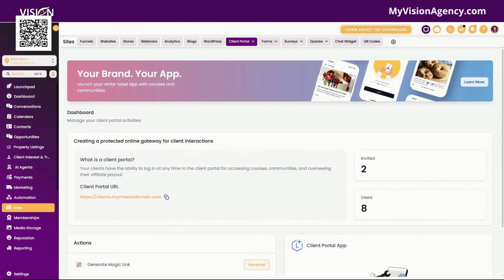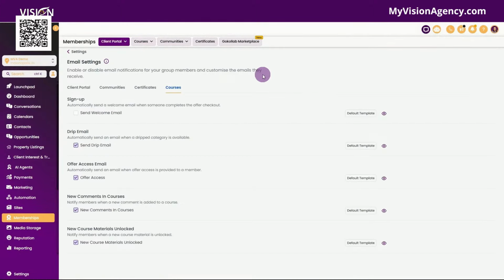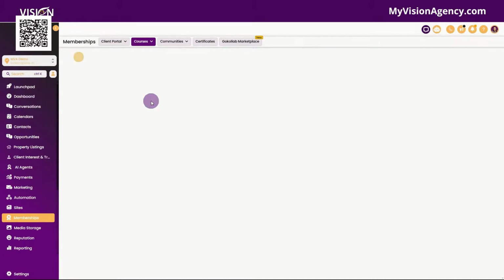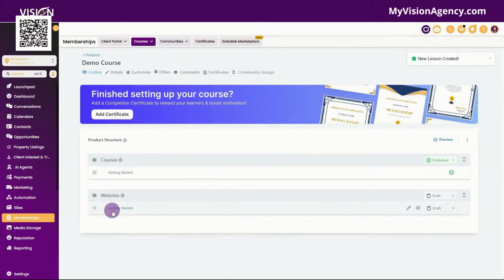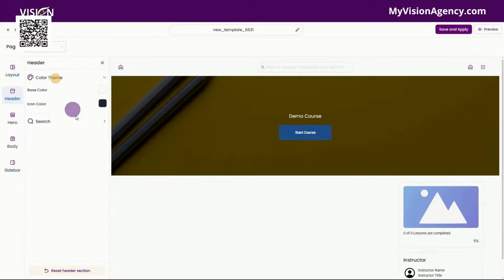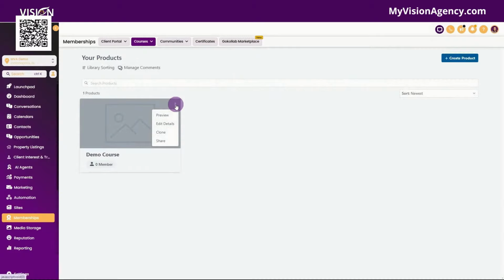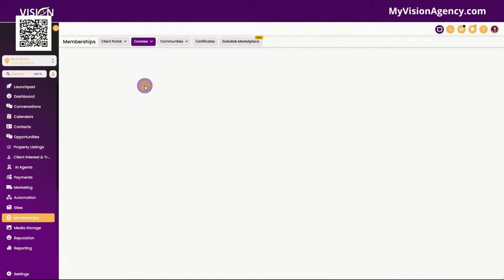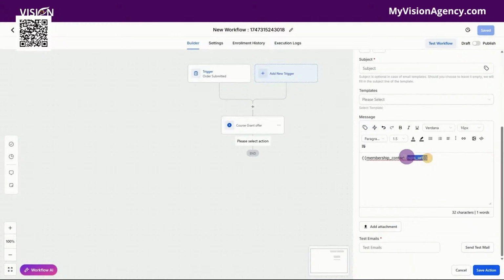Set Up Your First Course in HighLevel (Step-by-Step)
Set up your first course in HighLevel.

In this video, I show you how to set up your first course inside HighLevel. Before you build a course, you need your client portal set up first. That is where your courses and community live.

I walk through the course dashboard so you can see your opt-ins, members, sales, and checkouts. Then I show you how to build a course from scratch. You will learn how to add sections, lessons, videos, and downloadable files. I also cover how to customize your course layout and theme, so it matches your brand.

Once your course is built, you need an offer. An offer is what lets you grant someone access to a course. I show you how to create an offer, set the price, and connect it to your course.

The best part is automation. Instead of manually granting access, you can use a HighLevel workflow. When someone submits an order form or makes a purchase, the workflow can grant them the offer automatically. I also show you how to send a magic link so they can log into the client portal and start their course right away.

This is a great system if you want to sell courses, run a membership, or add training inside your own HighLevel account without a lot of manual work.

⏱️ Chapters:
00:00 Introduction and Overview
00:37 Setting Up Your High Level Account
00:59 Navigating the Course Dashboard
01:40 Customizing Course Settings
03:55 Creating Your First Course
05:53 Building Course Modules and Lessons
08:37 Designing and Customizing Course Layout
10:51 Creating Offers and Granting Access
14:31 Automating Course Access with Workflows
16:47 Conclusion and Wrap Up

💬 Drop a comment: Have you built a course inside your HighLevel account yet?